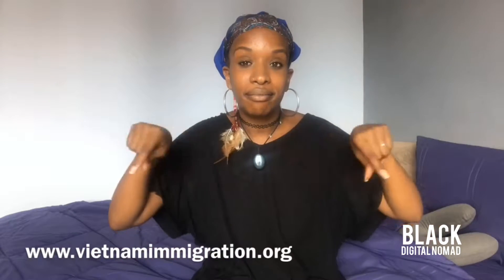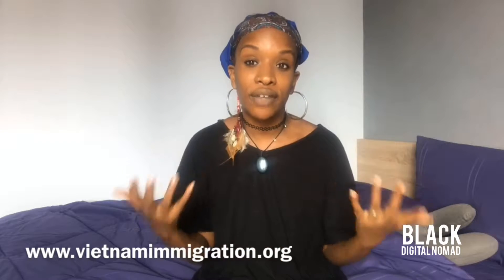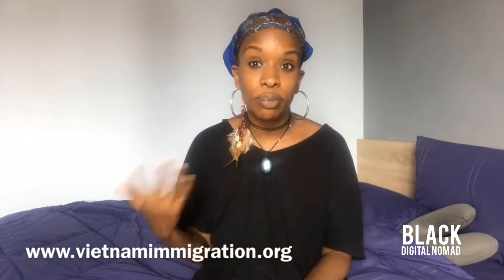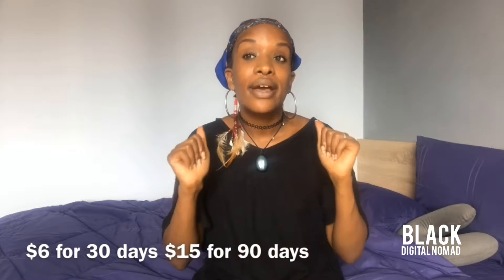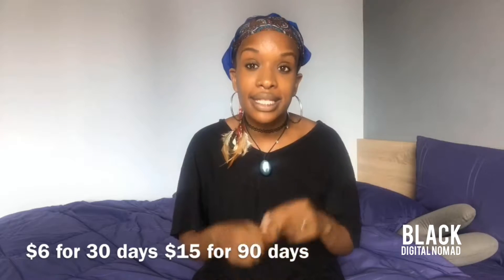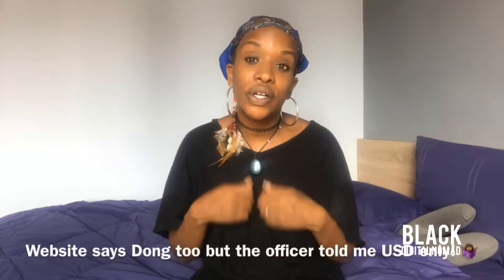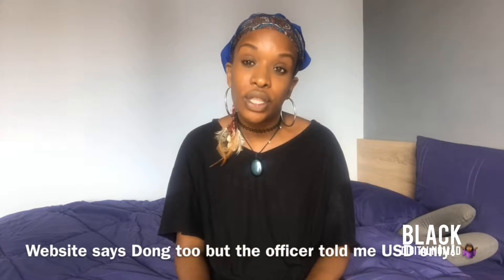How to Get a Vietnam 🇻🇳 Visa - US Passport Holders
You cannot enter Vietnam without a visa & you must apply before arriving.

You'll need :
-a passport

- $6-25 dollars for the service fee
2x2 Passport Photo (white background )
-Your approval letter (apply at the website )
USD for the stamp fee.